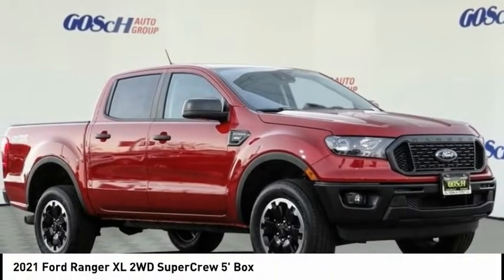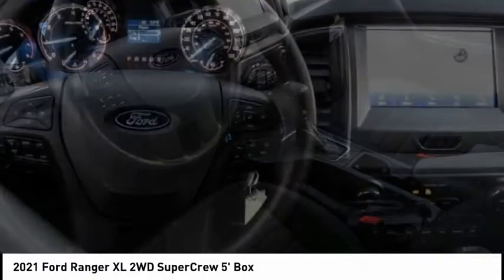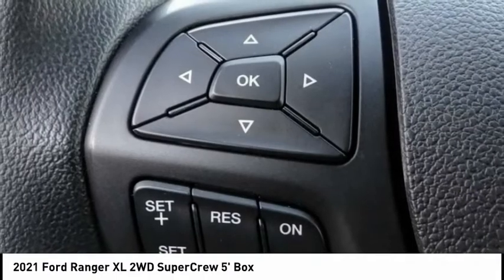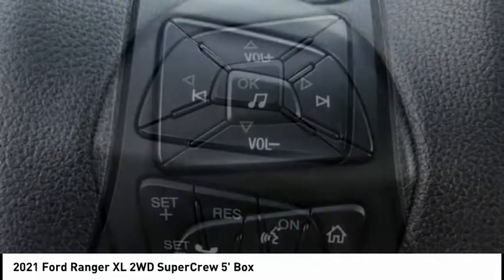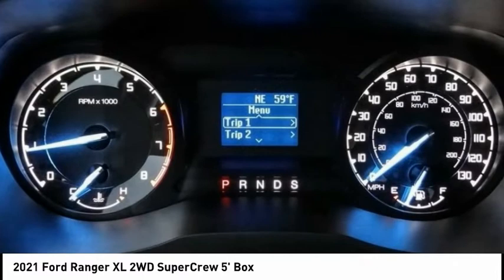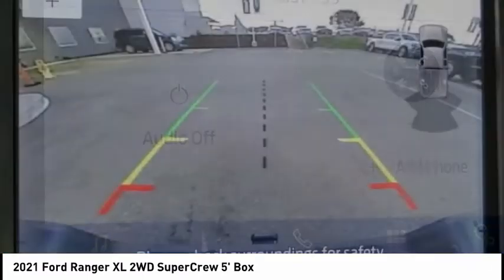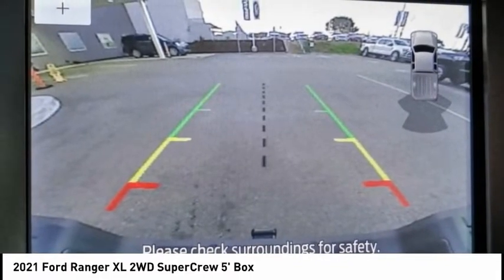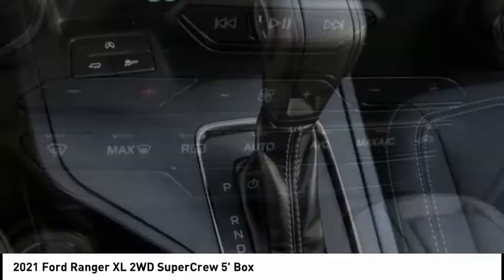2021 Ford Ranger ESCONDIDO,CARSLBAD,VISTA,SAN MARCOS,SAN DIEGO E210150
2021 Ford Ranger XL 2WD SuperCrew 5' Box

GOSCH FORD ESCONDIDO PROUDLY SERVING ESCONDIDO, CARSLBAD, VISTA,SAN MARCOS, SAN DIEGO, AND SURROUNDING SOUTHERN CALIFORNIA LOCATIONS. THIS RED 2021 Ford RANGER IS EQUIPPED WITH A EcoBoost 2.3L I4 GTDi DOHC Turbocharged VCT, AUTOMATIC TRANSMISSION, AND RECEIVES AN ESTIMATED 21 City/26 Hwy MPG. GOSCH FORD ESCONDIDO 1717 AUTO PARK WAY ESCONDIDO CA 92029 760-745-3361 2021 Ford RANGER XL 2WD SuperCrew 5' Box Stock #: E210150 | VIN: 1FTER4EH8MLD05767 | 2021 Ford Ranger XL 2WD SuperCrew 5' Box POWER WINDOWS AIR CONDITIONING Gosch Ford Escondido